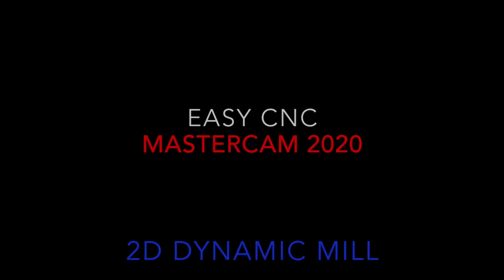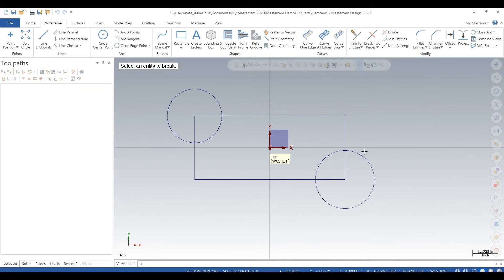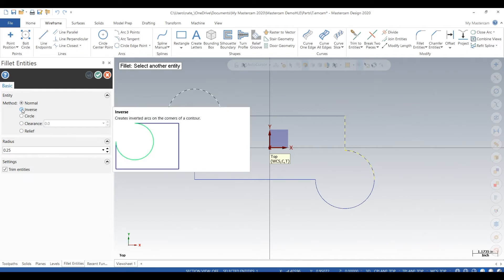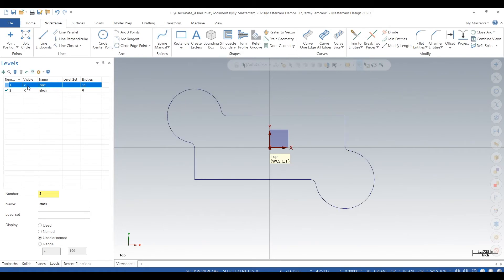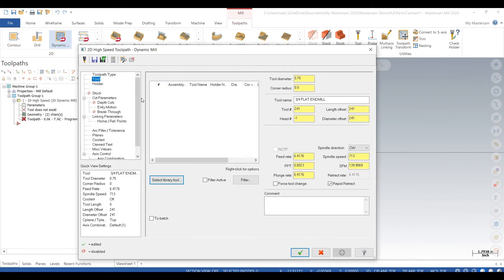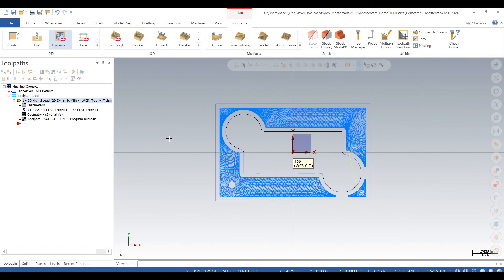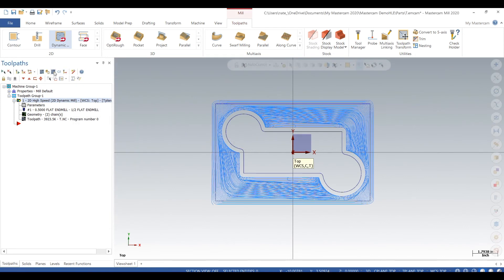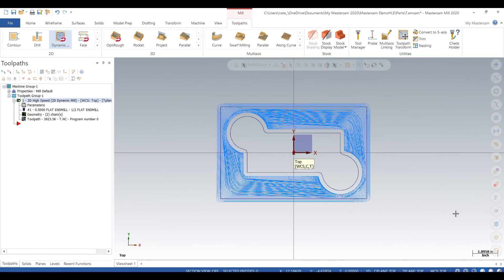Mastercam 2020 Tutorial: Dynamic Milling Using Wireframe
We create a wireframe 2d part then remove material with Dynamic Milling.